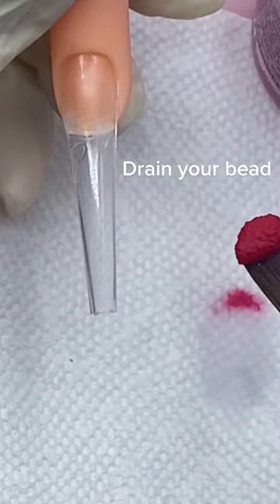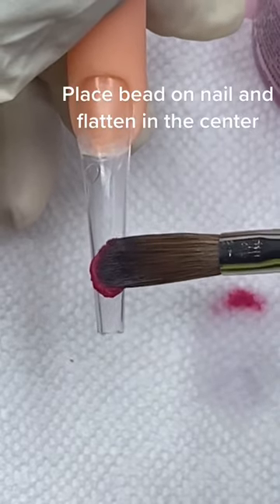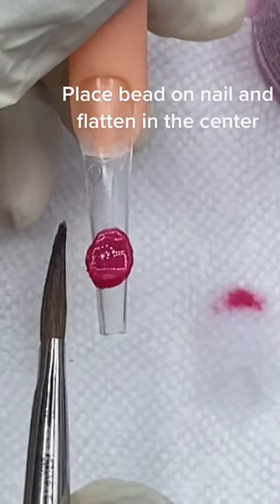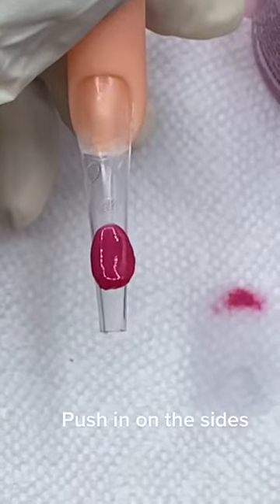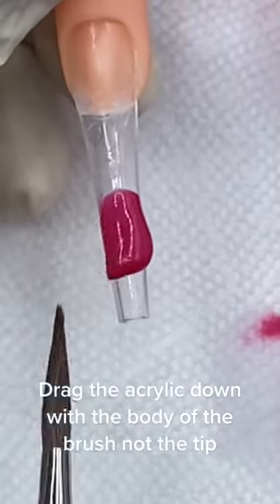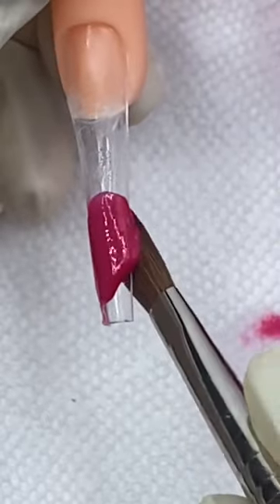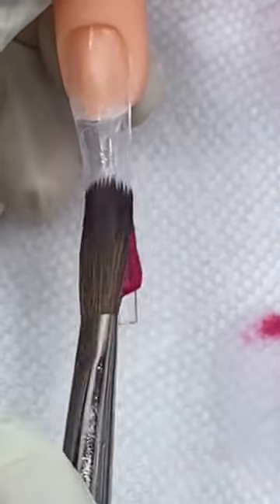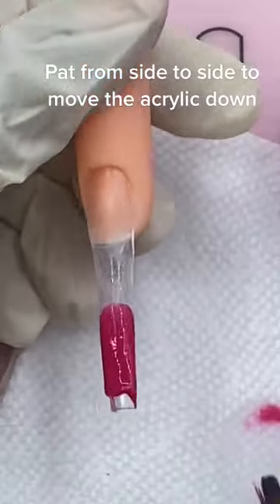nails Let’s practice together, show me your practice w/ a stitch video